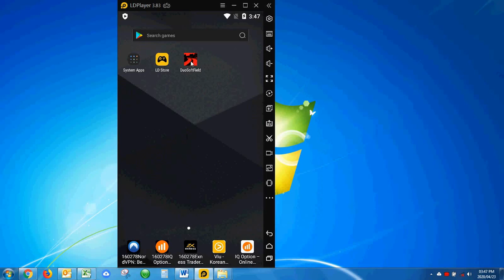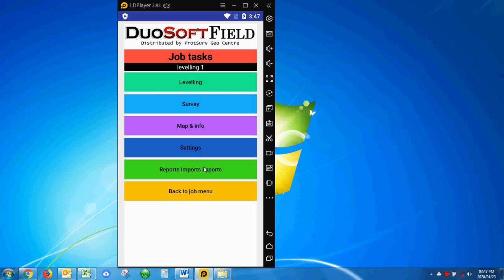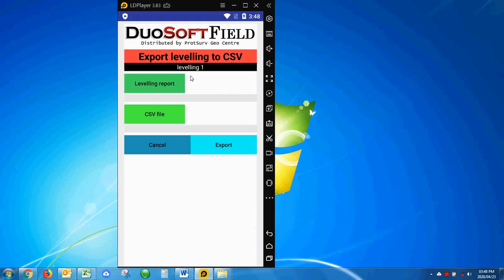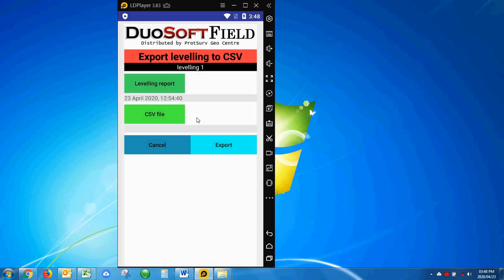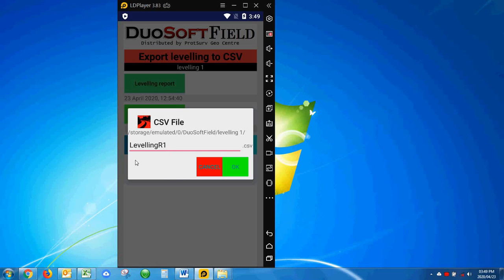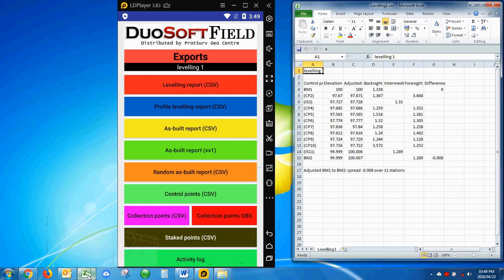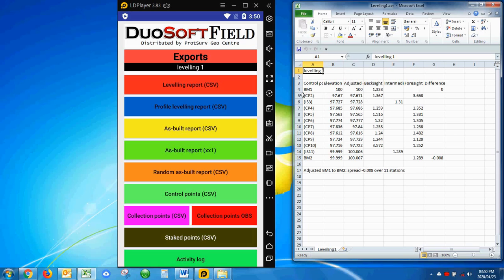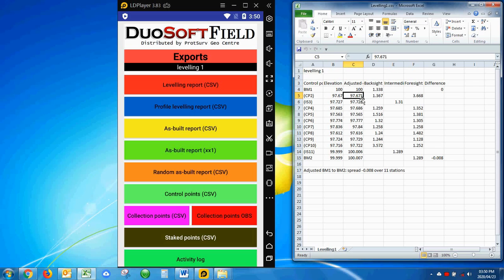Levelling report CSV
This video illustrates how to export a normal leveling report in csv format from DuoSoft Field